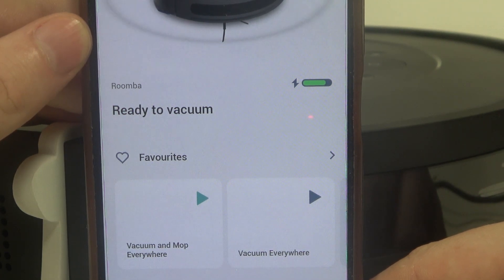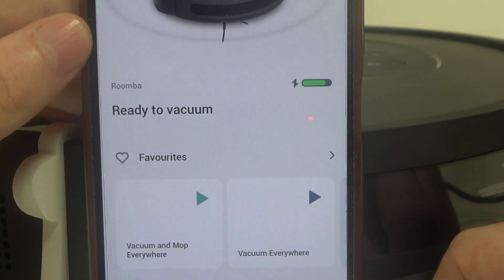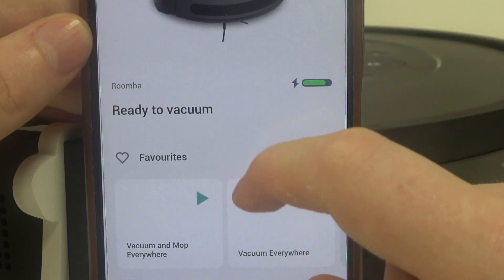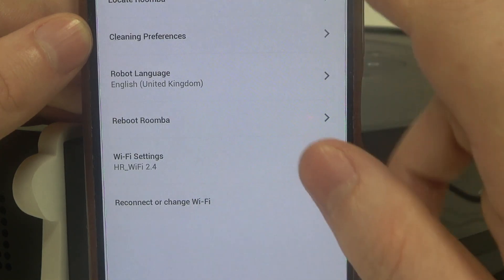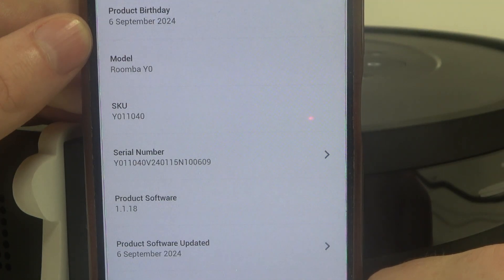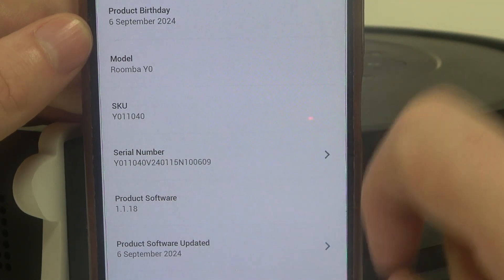How to Find Serial Number on iRobot Roomba Essential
The serial number on your iRobot Roomba Essential is a unique identifier that helps in tracking the device for warranty purposes, technical support, or registration. It can also be useful when troubleshooting or seeking specific replacement parts. Knowing where to locate the serial number ensures you have the correct information when interacting with customer service or managing your device's details.

How to Locate Serial Number on iRobot Roomba Essential?
How to Check iRobot Roomba Essential Serial Code?
How to Find Device Identification on iRobot Roomba Essential?
Where to Find Serial Number on Roomba Essential?